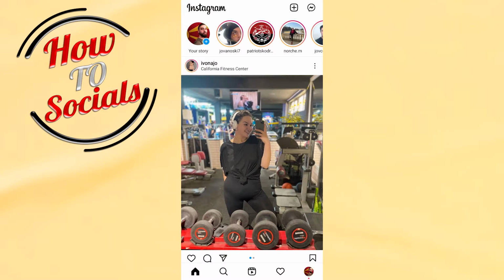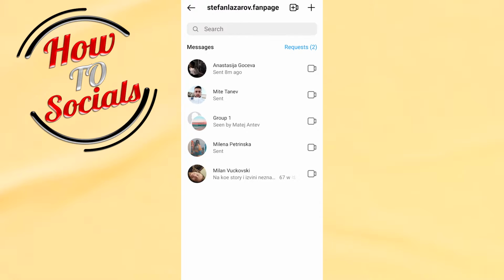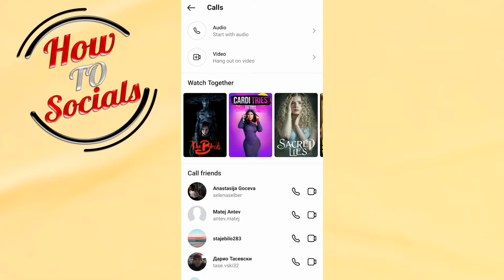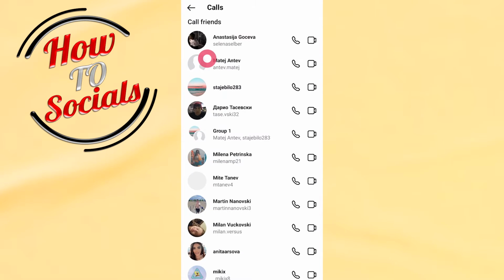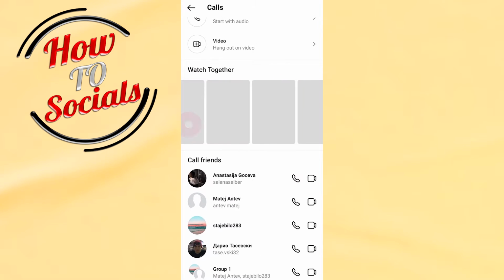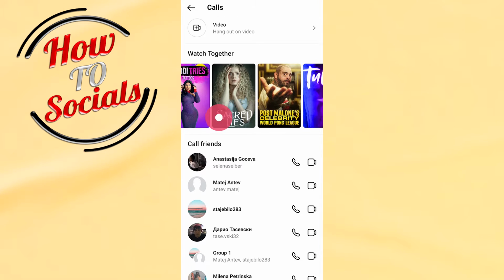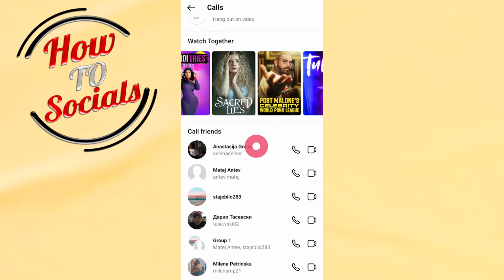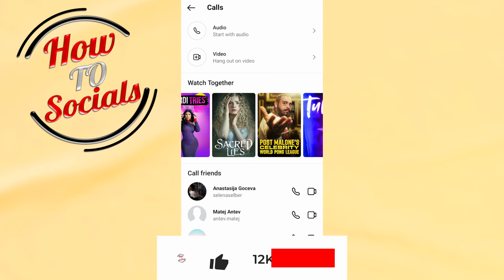How to Delete Instagram Call History 2023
This video will show you how to delete instagram call history 2023.